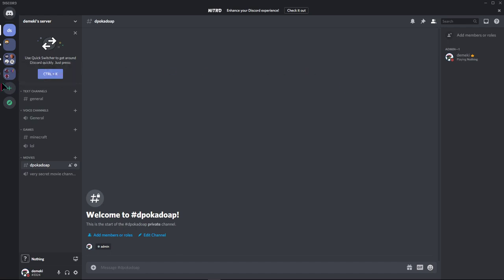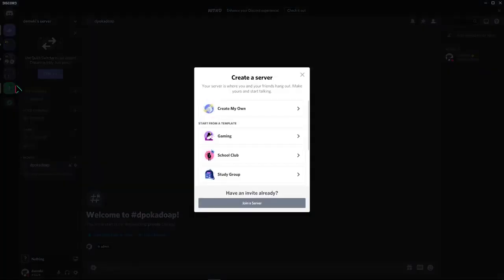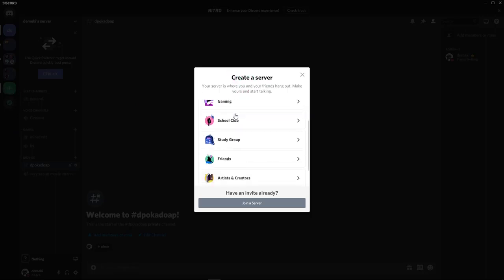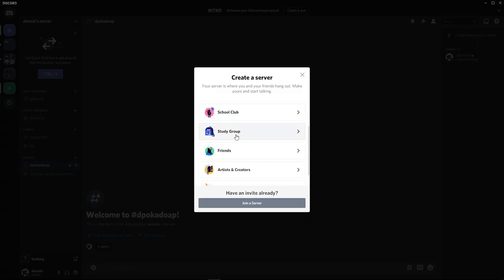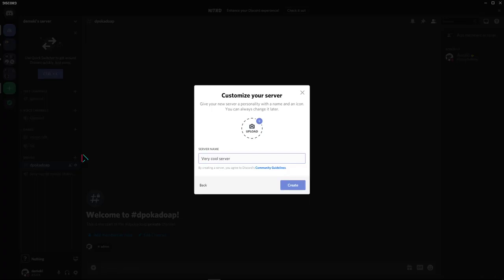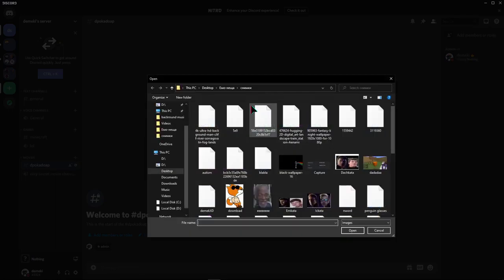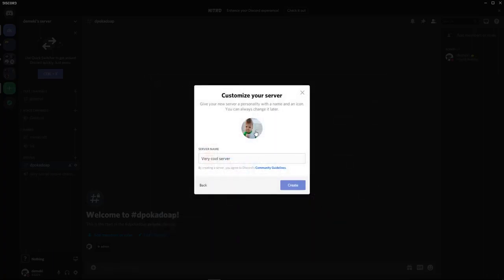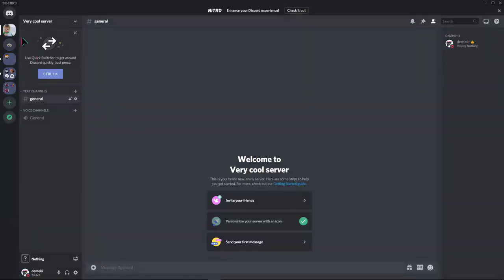How To Make A Discord Server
In this video you will learn How To Invite People To A Discord Server!